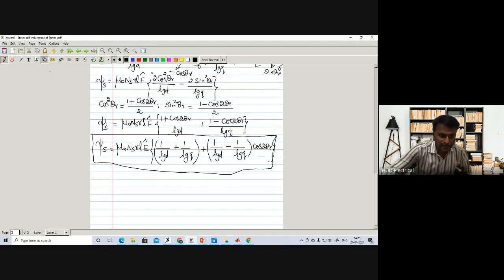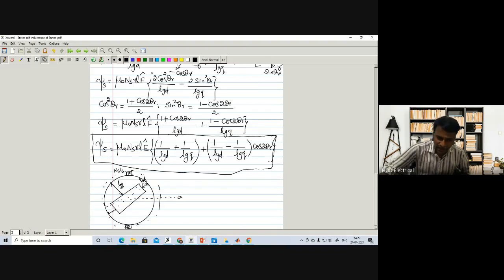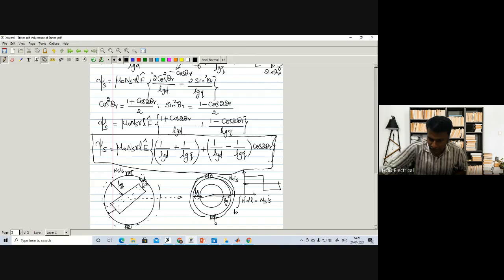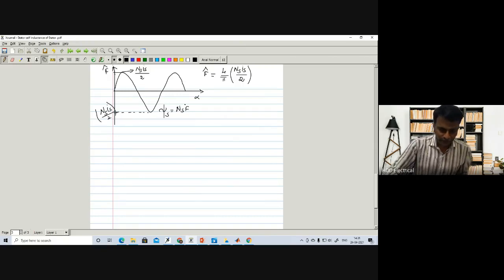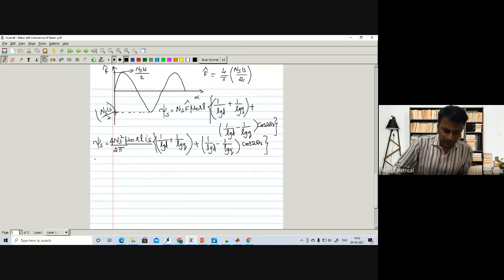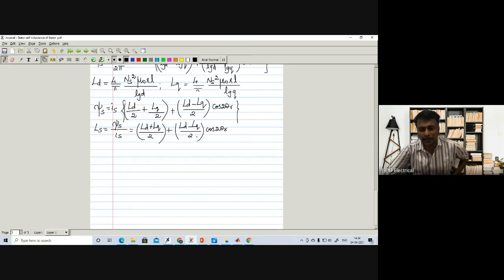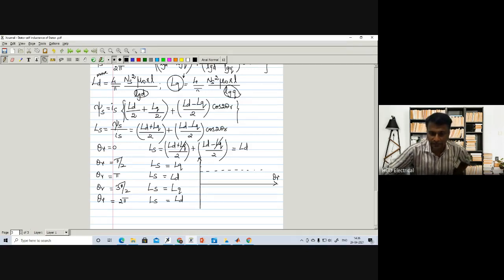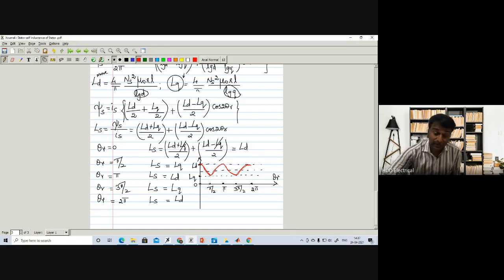Modeling of EM-19: Self Inductance of Stator Due to Saliency in Rotor By Dr Rajin M. Linus